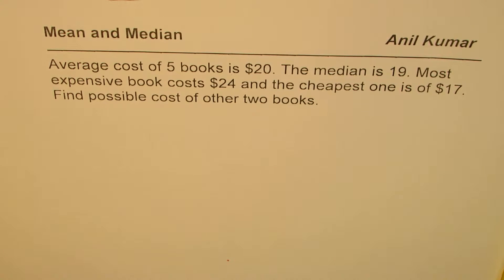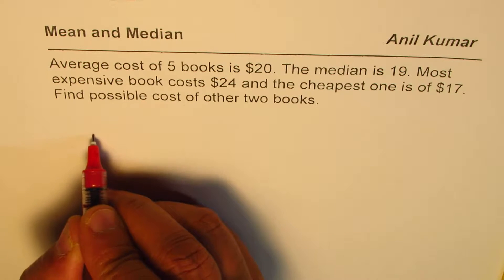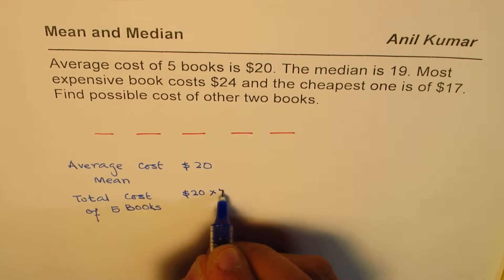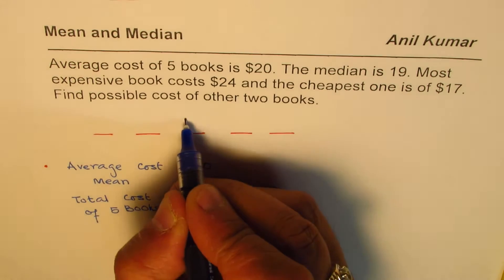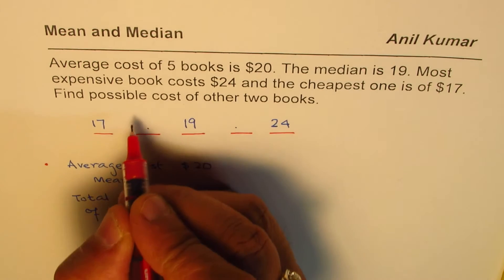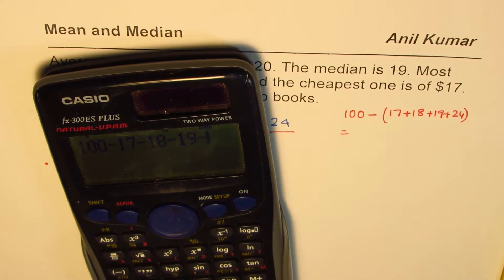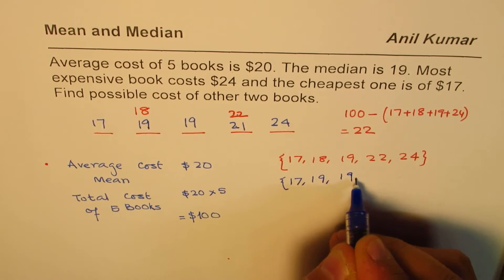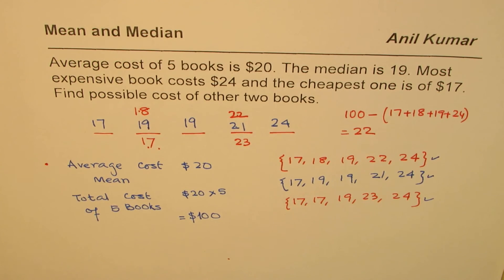Find the Missing Cost of Books with Given Mean and Median GCSE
mean, mode, and median are parameters to analyze data. They represent the central tendency. Mean is good to analyze data with no outliers. In case of outliers, median provides better average value. Mode, is the most frequent and is applied for marketing and finding the favourite choice.